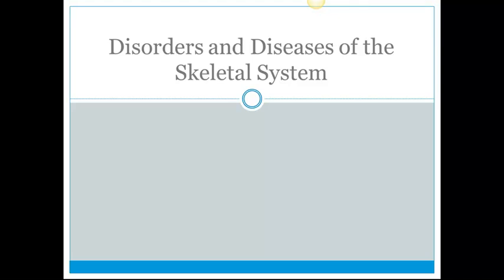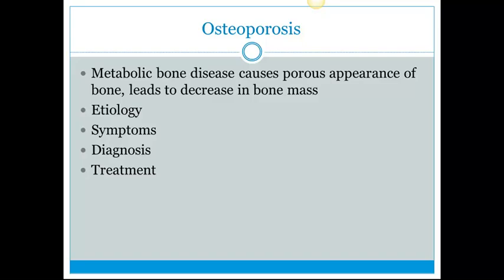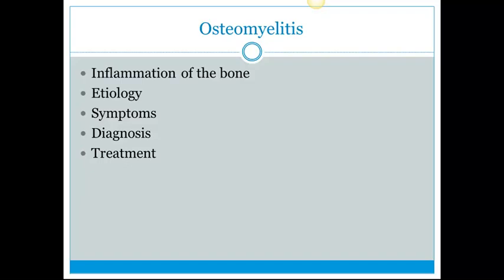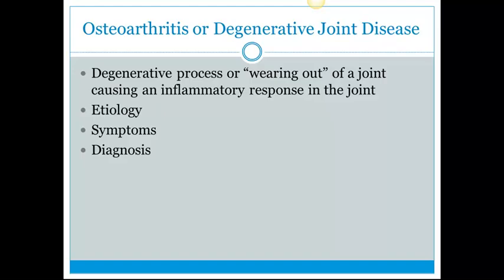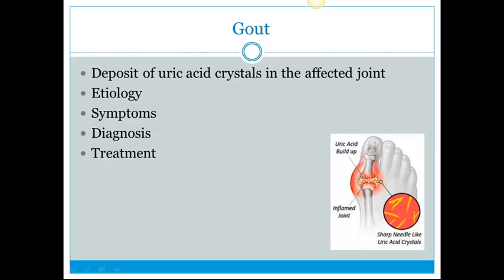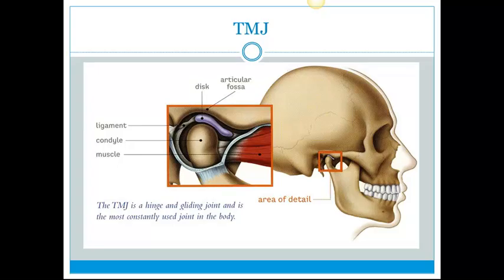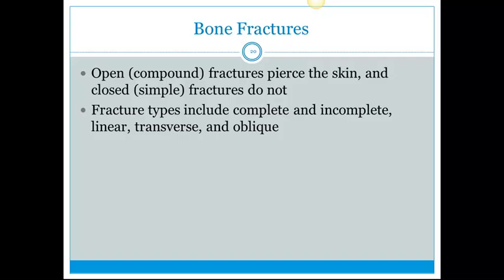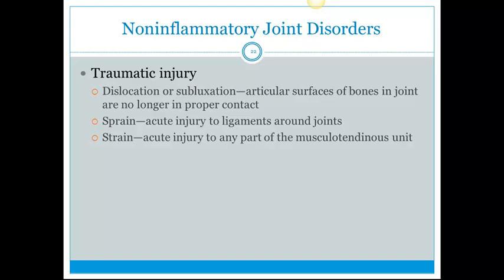Disorders and Disease of the Skeletal System